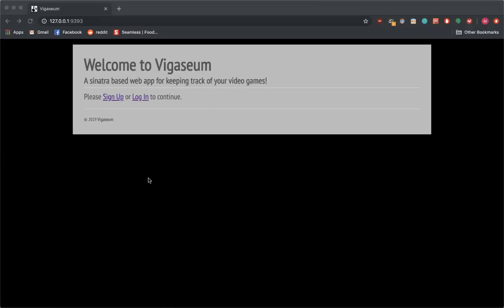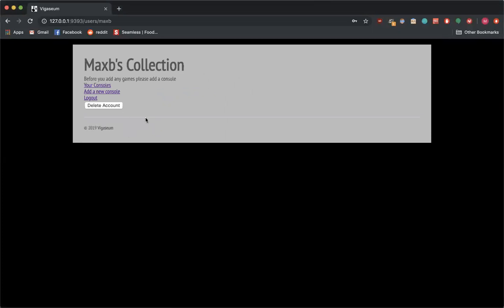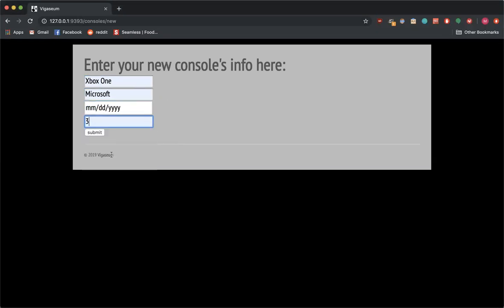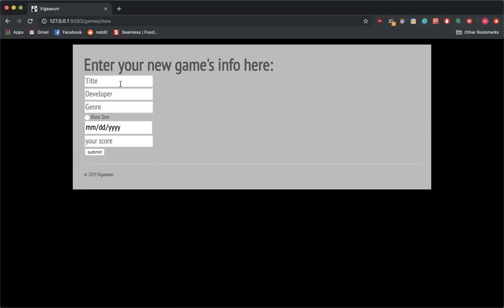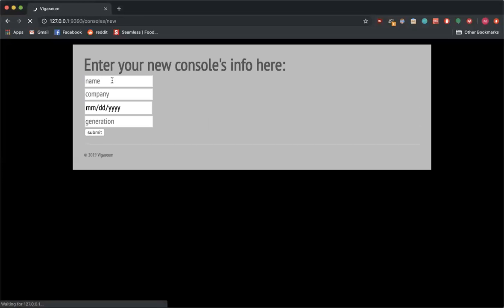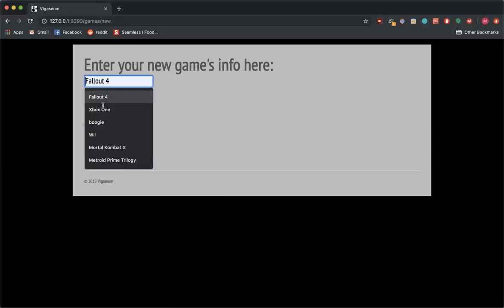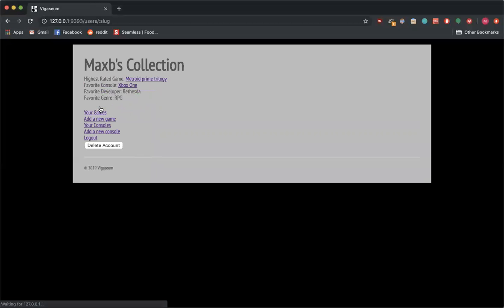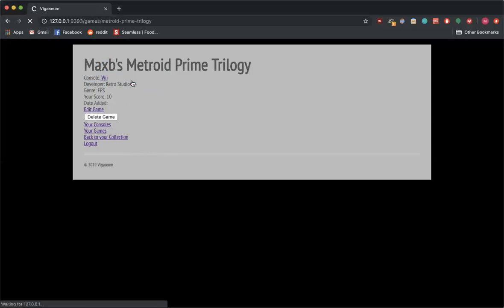Vigaseum Demo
A tutorial for my web app Vigaseum